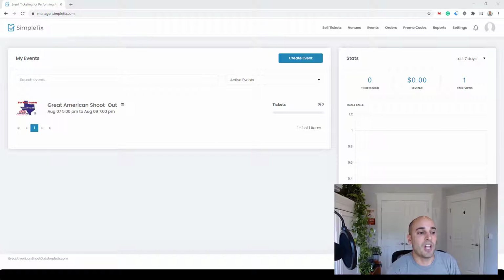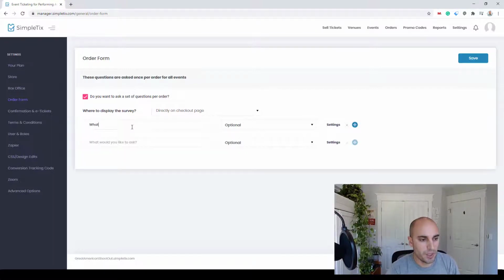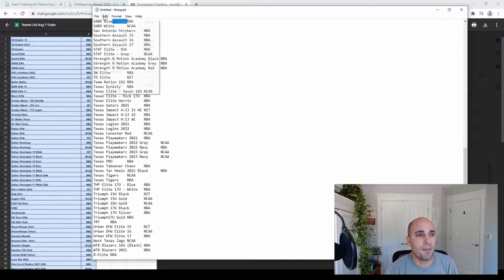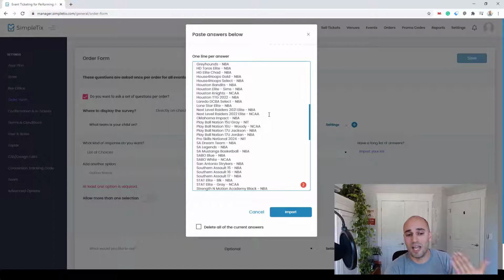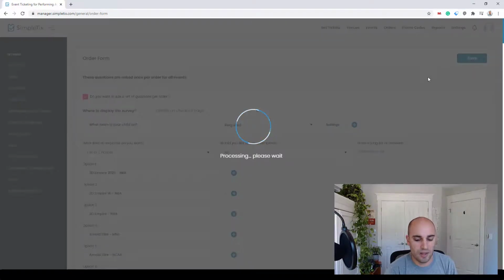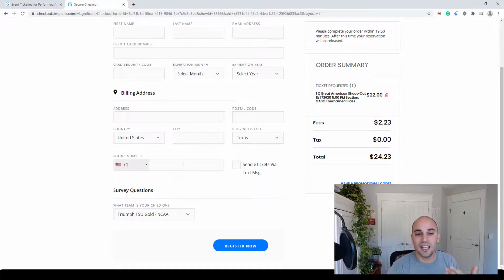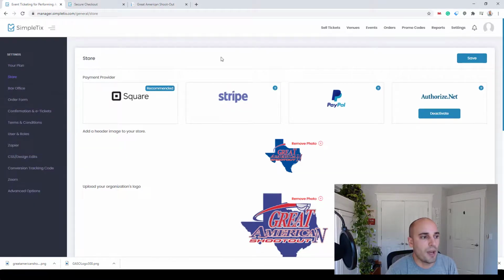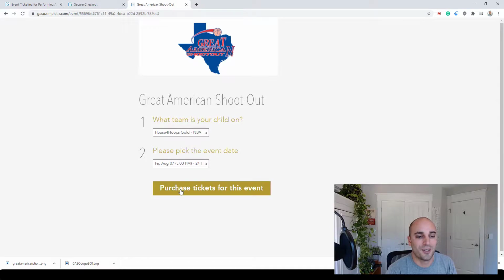Selling tickets for sporting events w/ limits per team.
The video demonstrates how to import a list of teams for a basketball event using SimpleTix's platform. Additionally, the video presents a new portal called the "team portal" that can be used by basketball teams or other organizations to sell tickets and limit the number of tickets sold per team. The video also mentions that SimpleTix can take care of duplicate entries in the imported team list and allows for easy customization of the choices offered. The team portal is a new feature, and interested parties can contact SimpleTix to set it up at no extra cost.